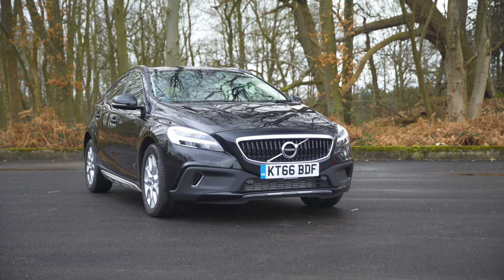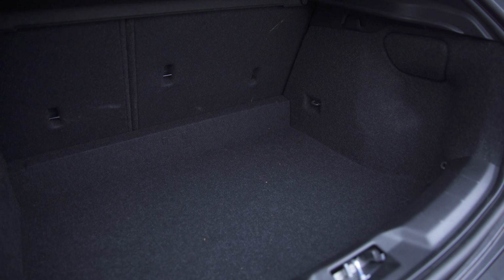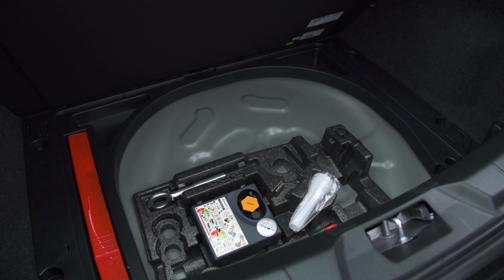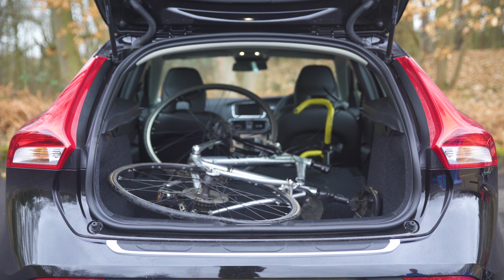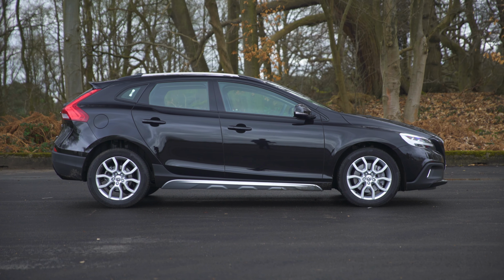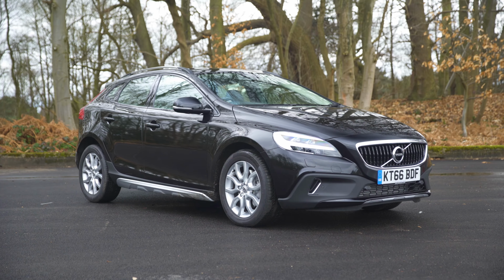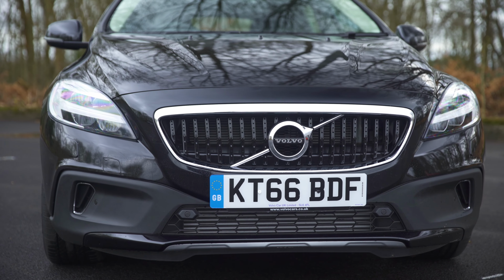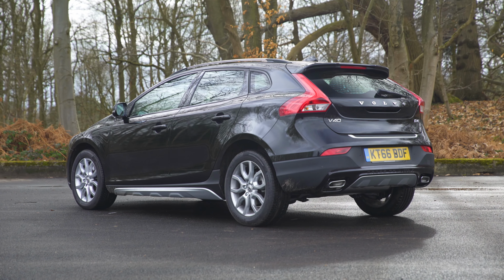Volvo V40 Cross Country 2017 practicality review | Mat Watson Reviews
The inside of the rugged Volvo V40 Cross Country feels like a posh place to sit, however this beefed up hatchback should have all the practical needs of a 4x4 rivals such as the Skoda Octavia Scout, Seat Leon X-Perience or Volkswagen Golf Alltrack. Unfortunately the Volvo seemed to have equipped the V40 Cross Country with a rather small boot, which actually differs in size depending on which fuel type you choose. So, how much stuff could we actually ram into this hatchback? Is it easy to fit a child seat? Find out all things practicality in this video review.